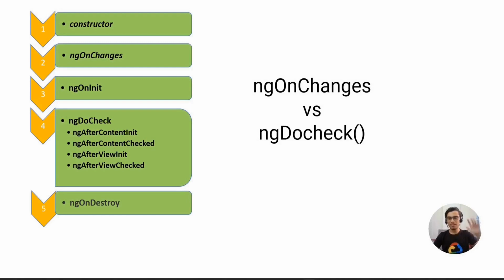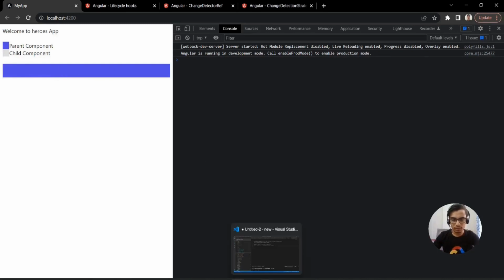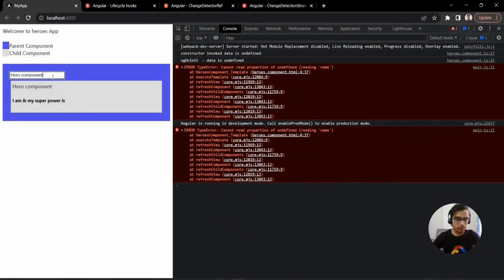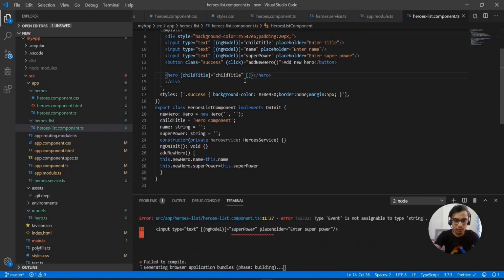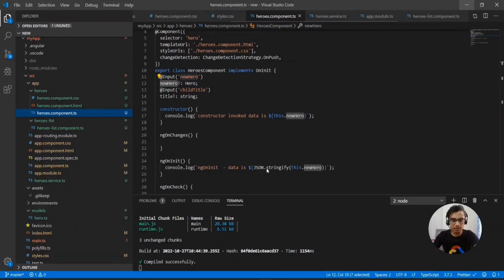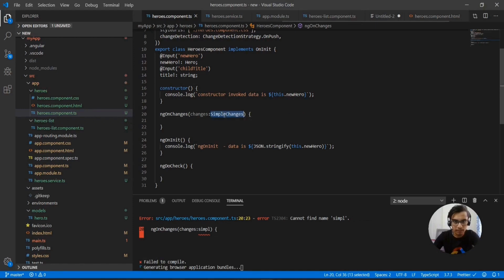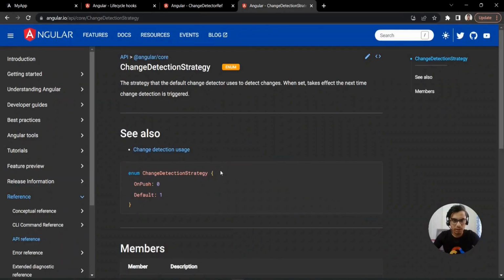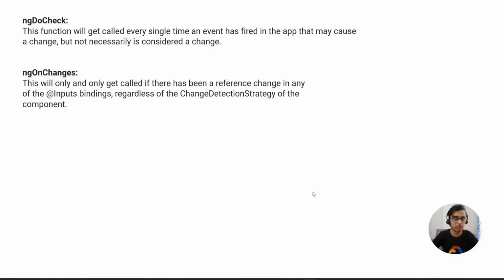NgDoCheck vs NgOnChanges Difference | Change Detection in Angular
ngdocheck and ngonchanges difference | ngdocheck change detection

Topics Covered:
ngonchanges vs ngdocheck
ngonchanges vs ngoninit
ngonchanges vs ngafterviewinit
ngonchanges vs onchanges
ngonchanges lifecycle hook
angular change detection
angular change detection strategy
angular change detection in hindi
angular change detection in depth